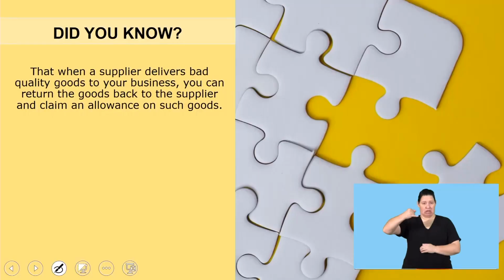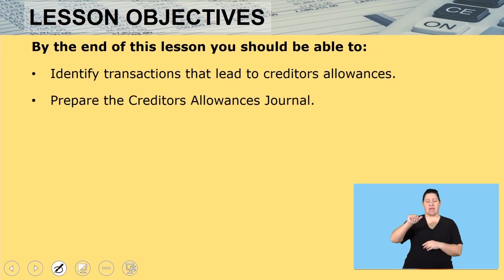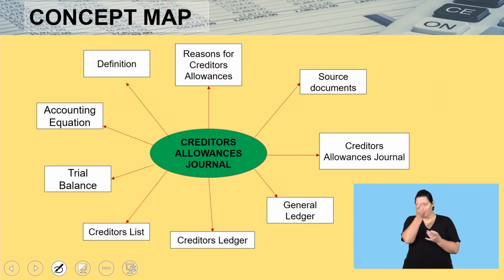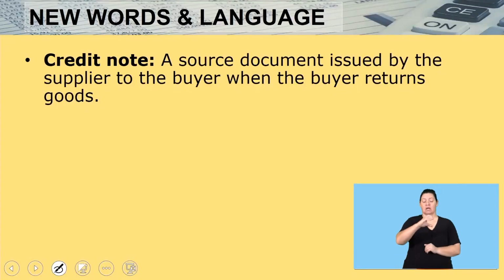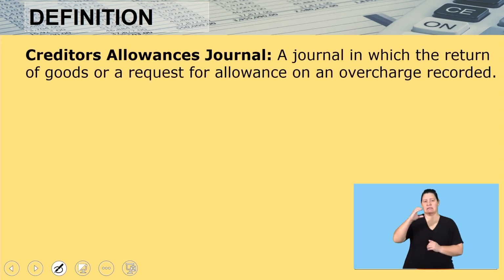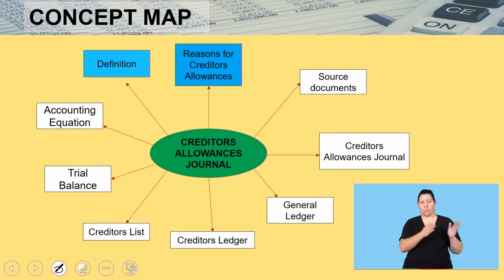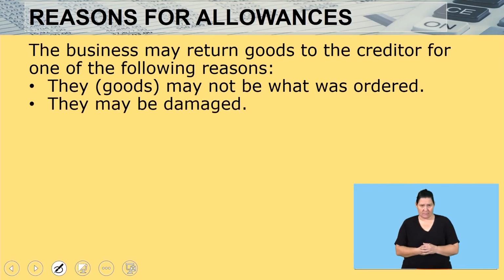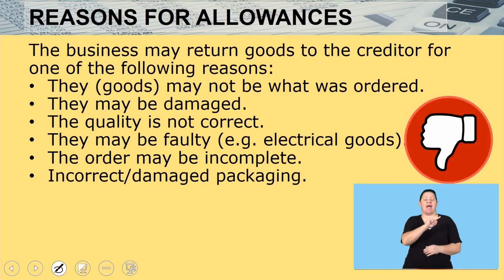Accountancy Grade 10 Creditors Allowance Journal Video 1 Seg 1